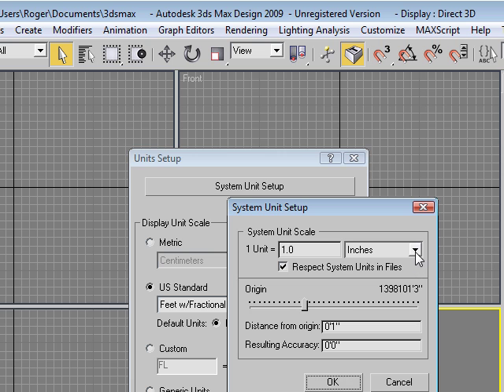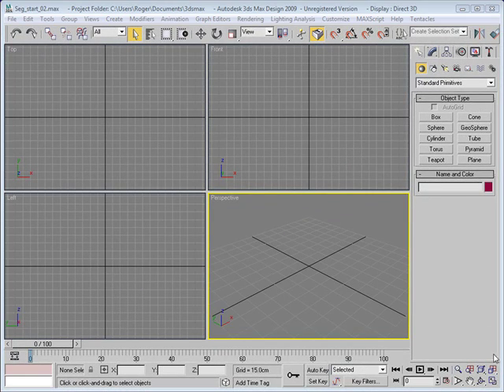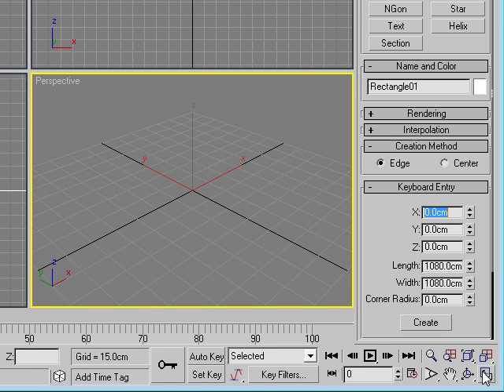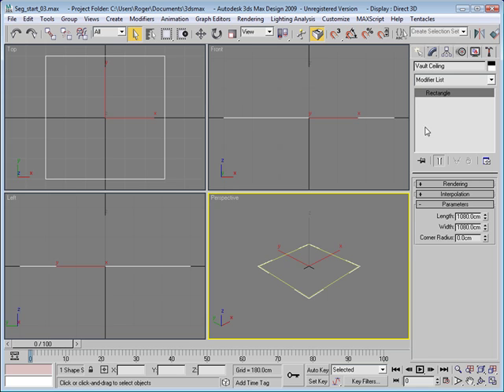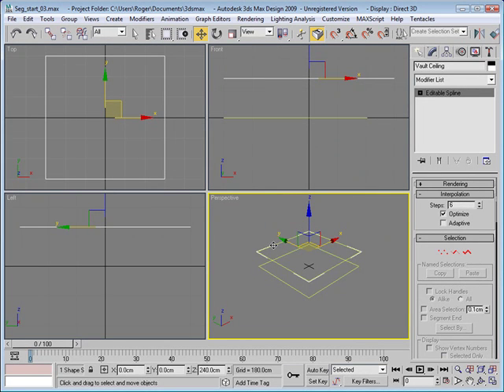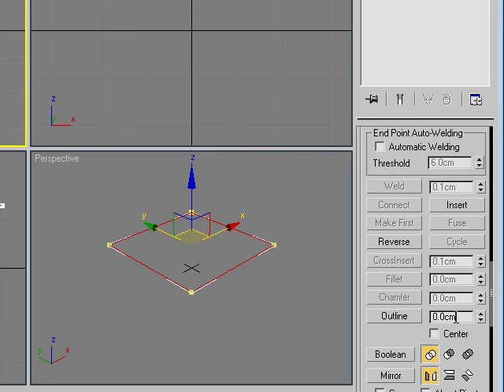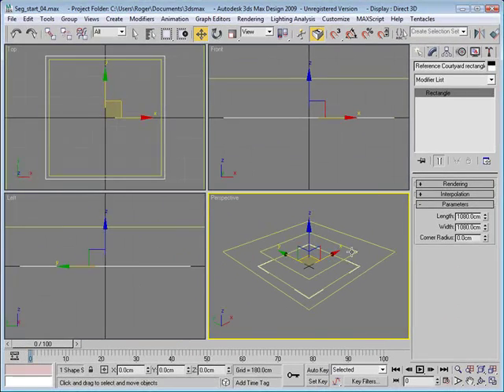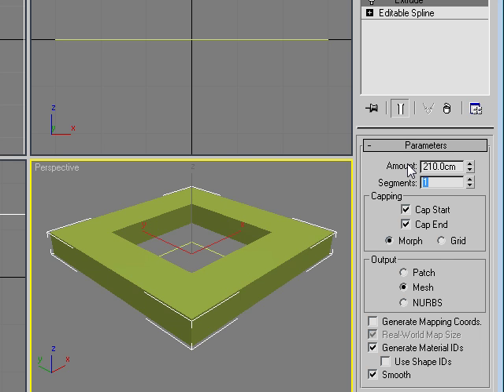3ds Max Courtyard Modeling Tutorial - Part 1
3ds Max Courtyard Modeling Tutorial - part 1